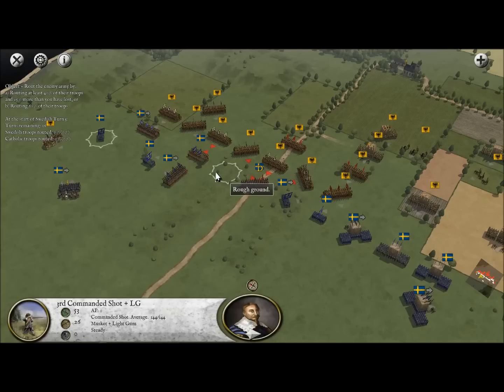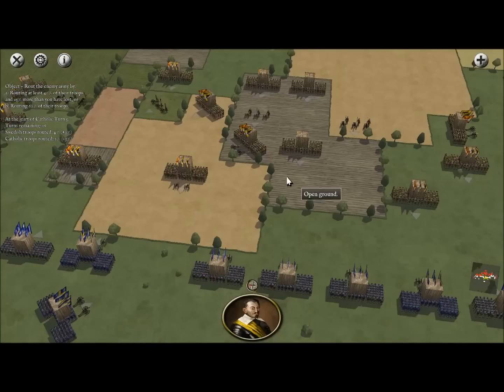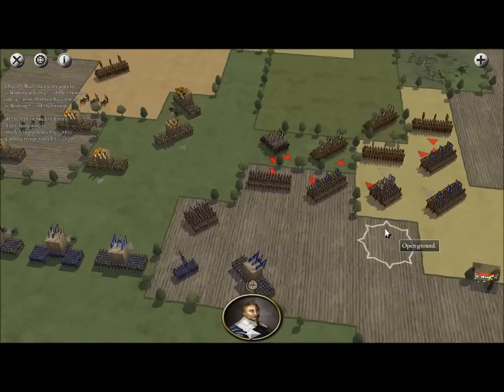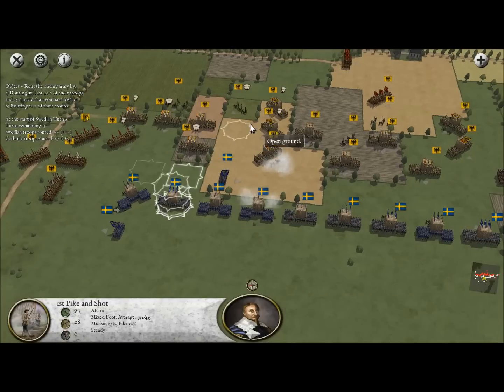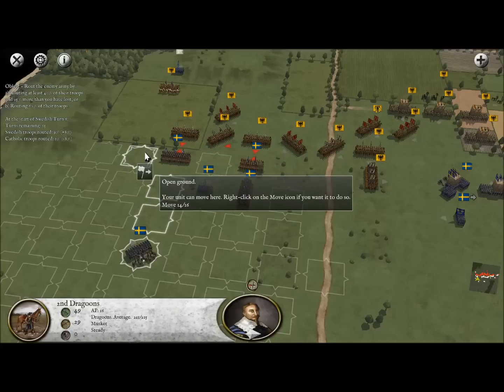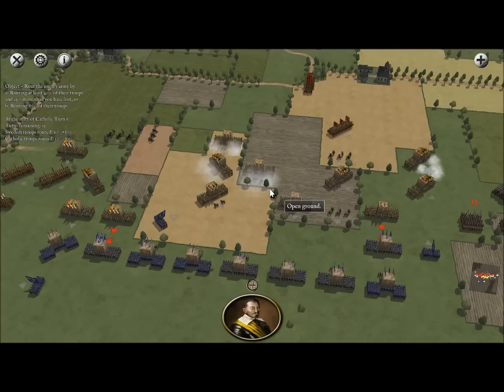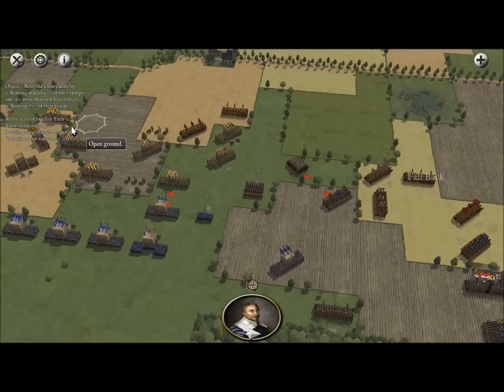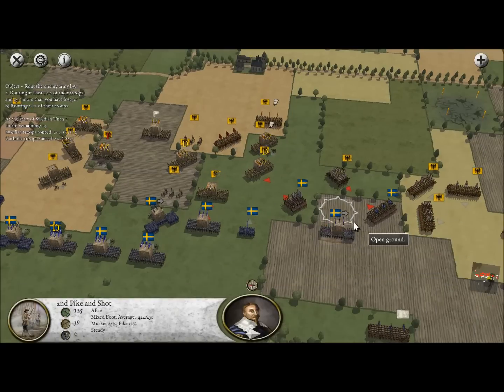Pike and Shot: Campaigns-3-God is my Shield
We continue our fight against the heretical Catholics in this battle! Our Finnish Hakapalitaa truly have the will of god on our side, but can we truly beat this massive Imperial army?